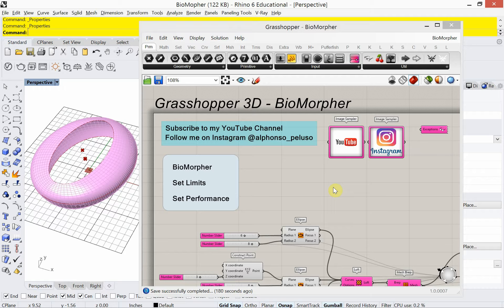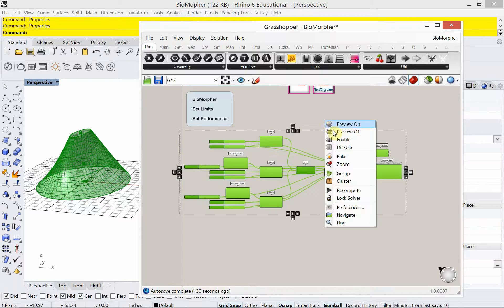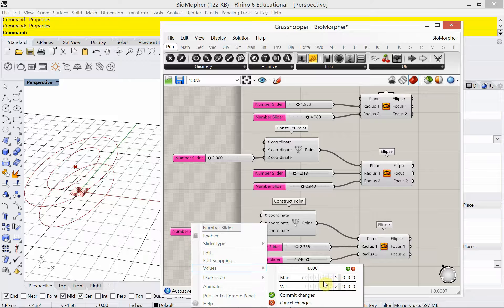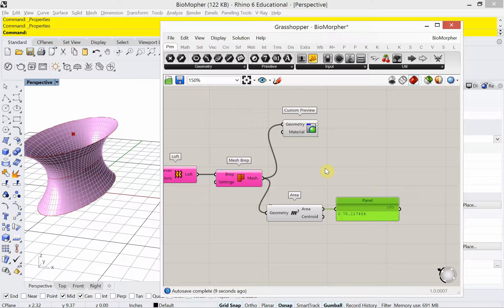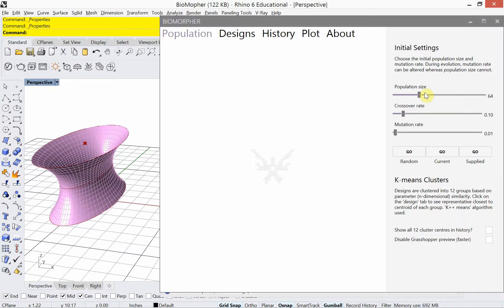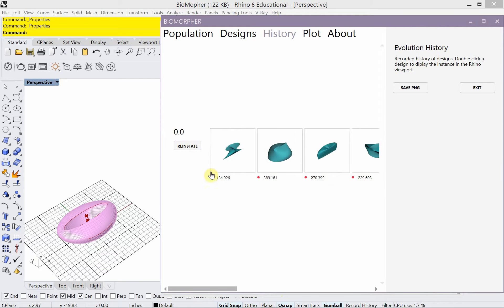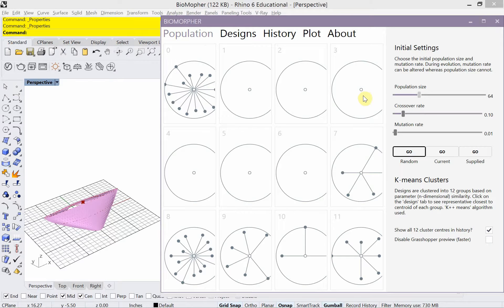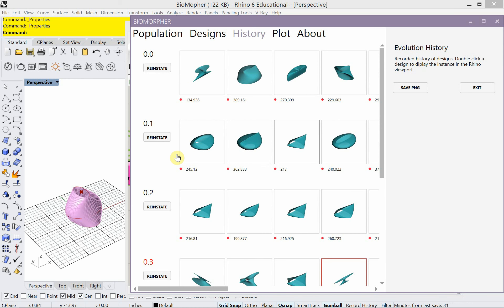BioMorpher (generative design) in Grasshopper 3d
This video will introduce you to the generative design plug in for grasshopper called BioMorpher. BioMorpher is a 'graphic' evolutionary solver and it has more functionality than the built in evolutionary solver 'Galapagos'.